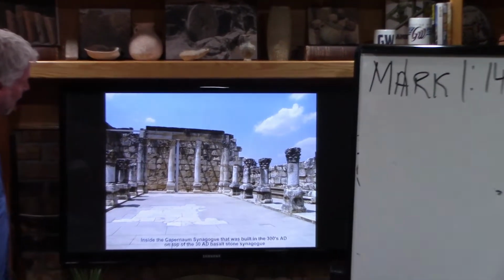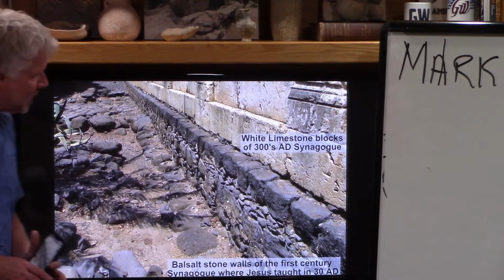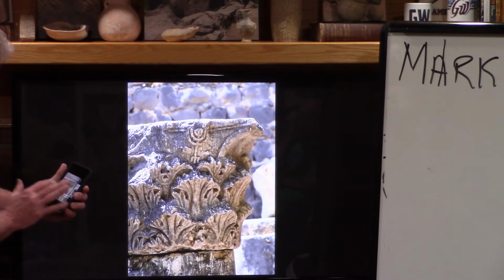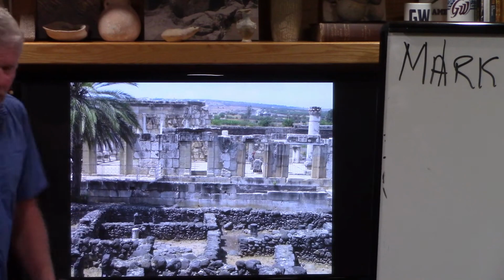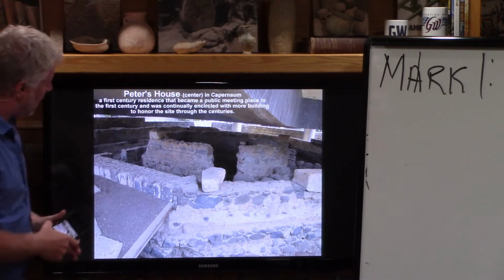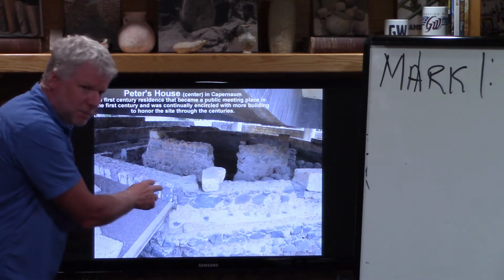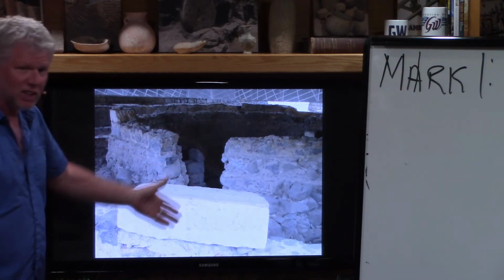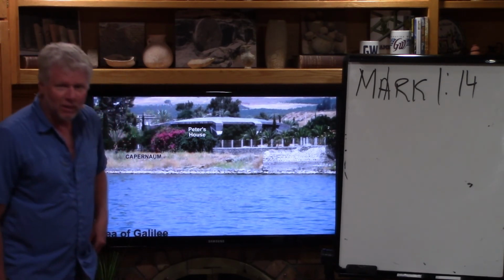Capernaum as mentioned in Mark 1